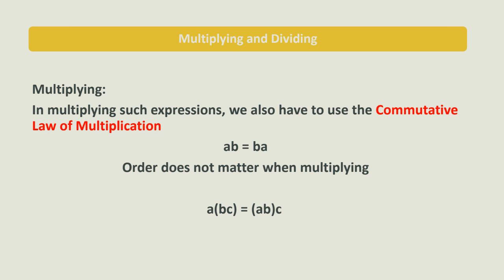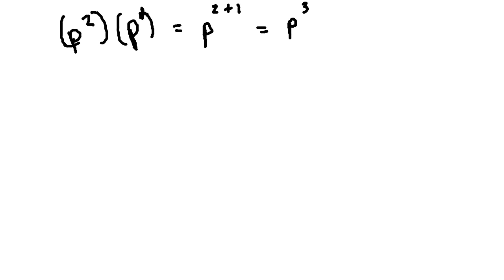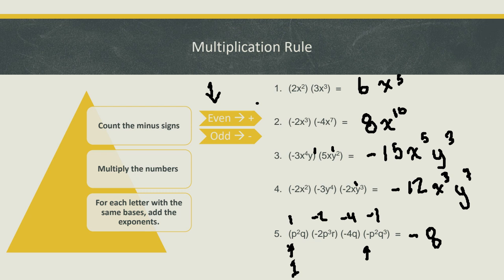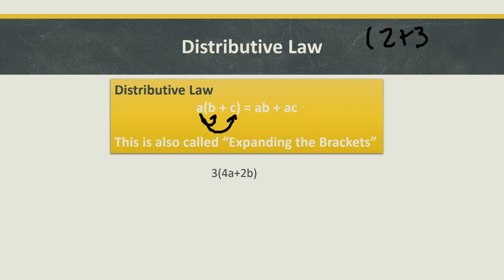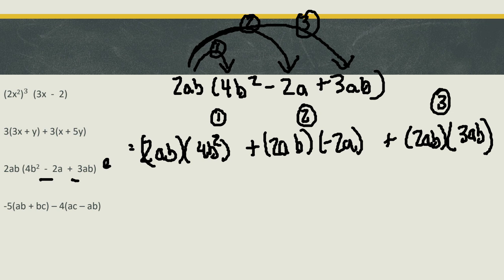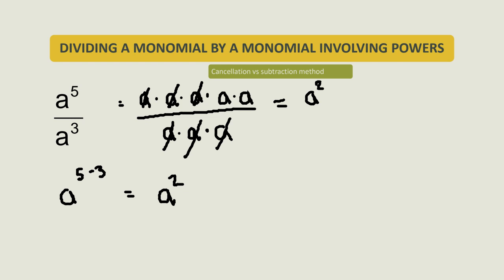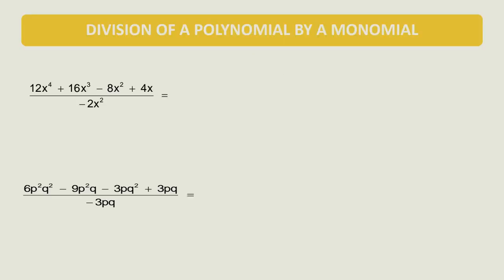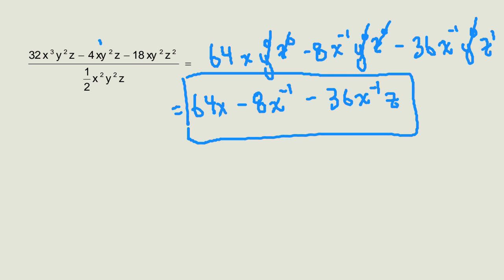ACE Core - Algebra Multiplication & Division